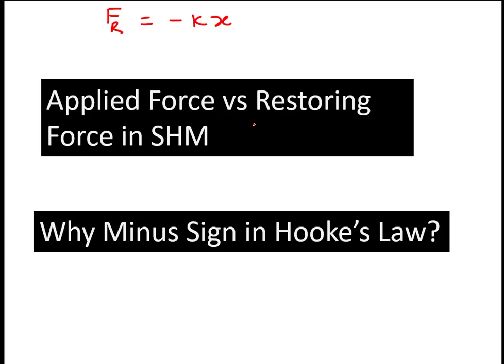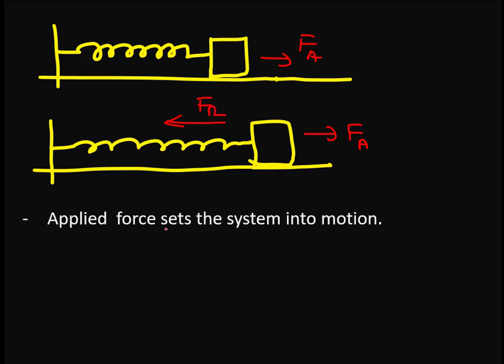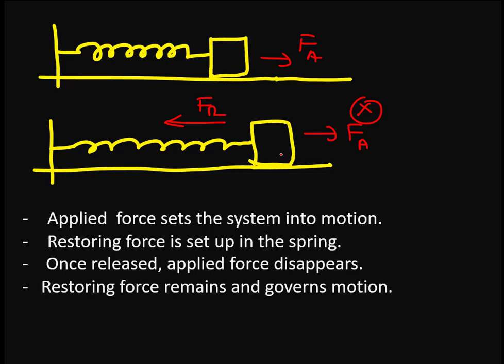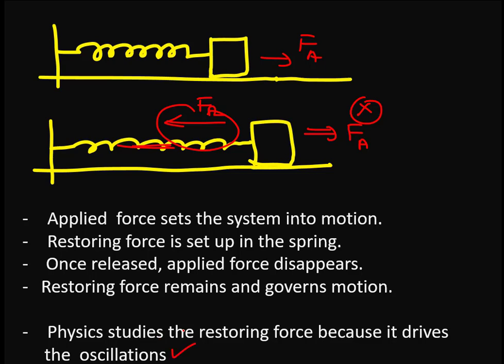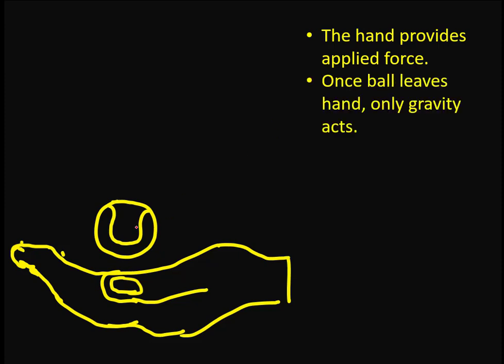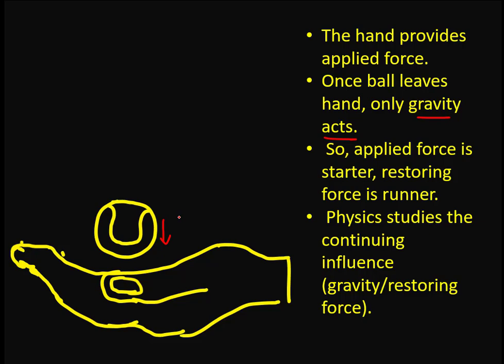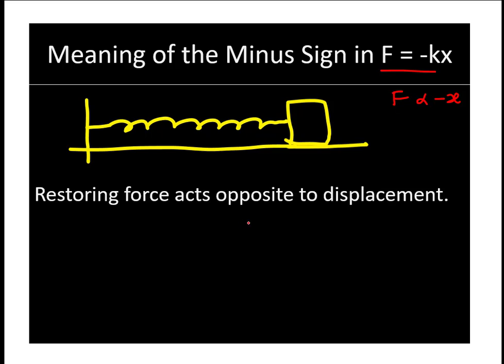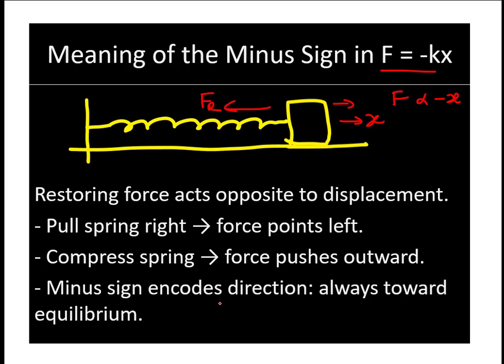Why Restoring Force, NOT Applied Force, Drives SHM? | Simple Harmonic Motion Explained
Why is the restoring force — not the applied force — the key to Simple Harmonic Motion (SHM)? 🤔
In this video, we break down the physics behind oscillations and explore why the restoring force always brings the system back to equilibrium, making SHM possible.

🔹 Learn what restoring force is
🔹 Understand why applied force cannot sustain SHM
🔹 Why do we have a negative sign in the equation of the restoring force?
🔹 Perfect for high school physics and competitive exams (JEE/NEET/IB/ICSE/CBSE/IGCSE)

By the end, you’ll clearly see why restoring force is the heart of oscillatory motion!

PhysicsMadeEasy